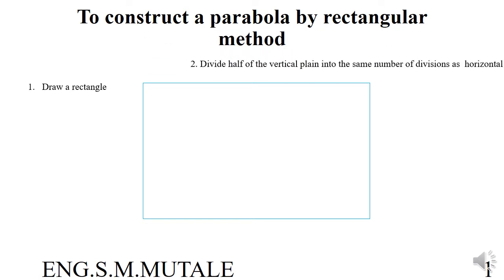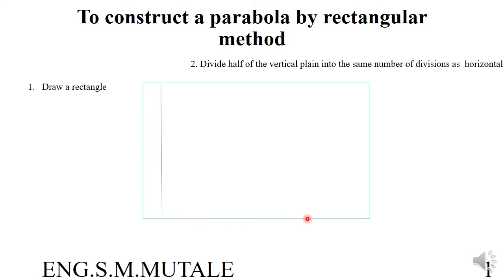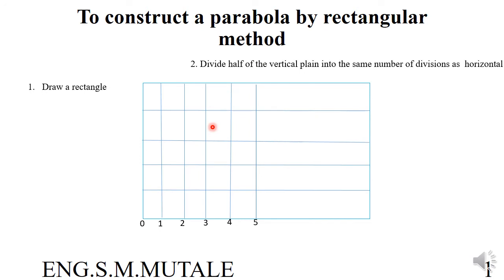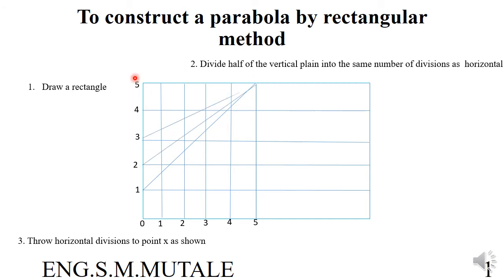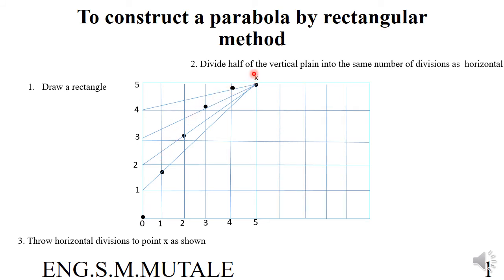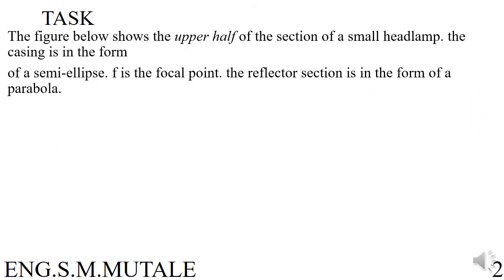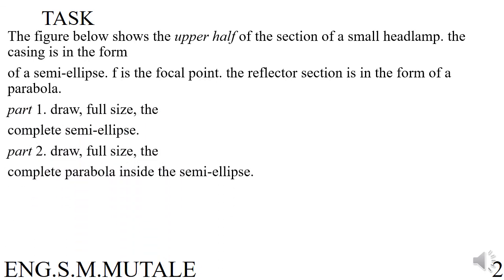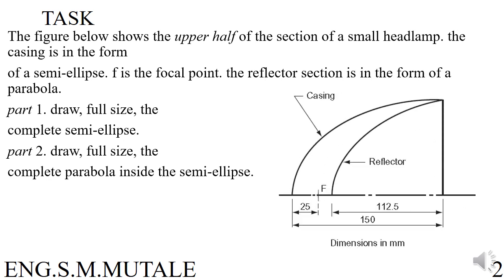conic sections parabola